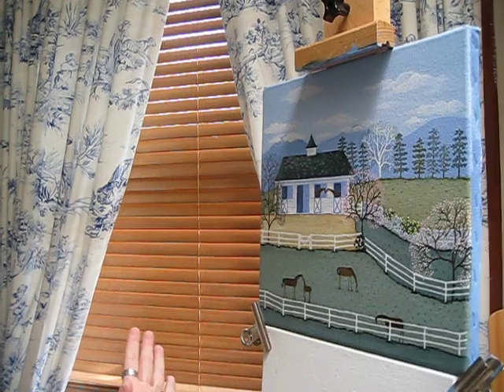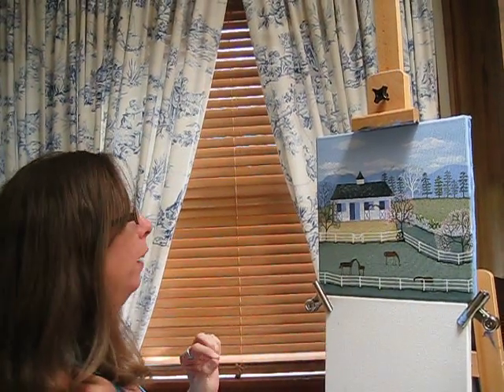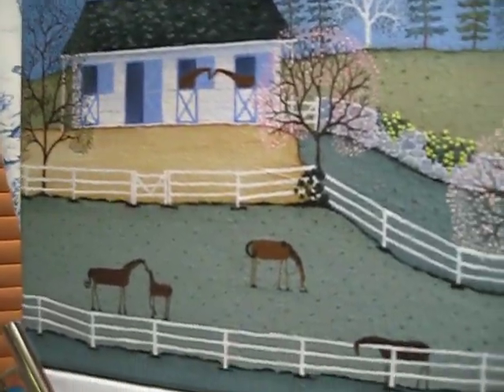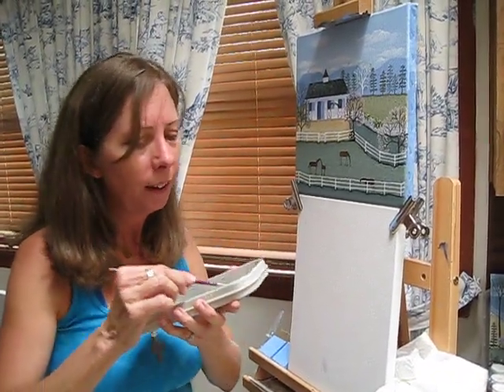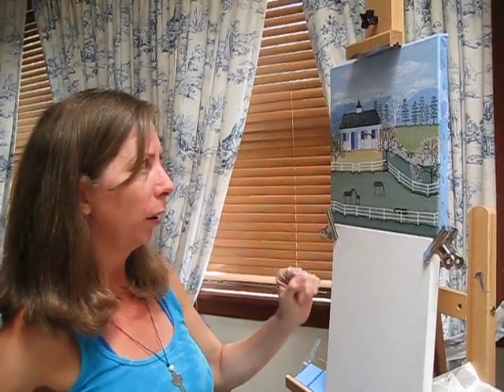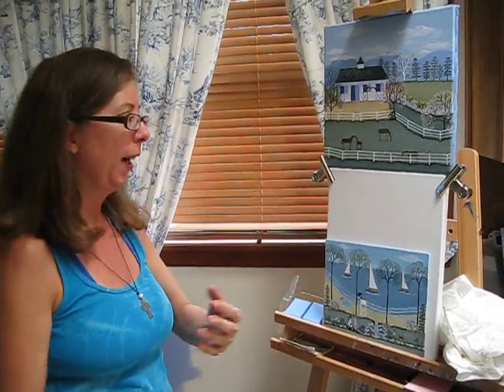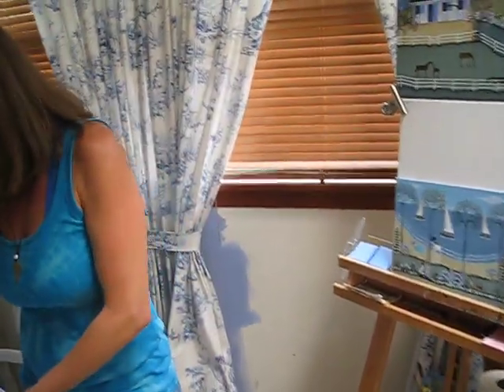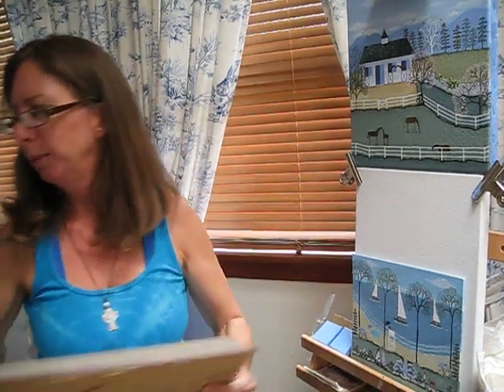Folk artist, Regan Tausch, presents her paintings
Regan Tausch, folk artist from Bayville, NY, presents her paintings.

This video is part of the Meet the Maker program by Think Long Island First.

It was filmed on August 31st, 2011 by Ewa Rumprecht, at Regan Tausch's home studio in Bayville, NY.